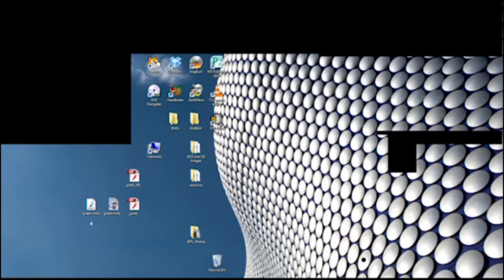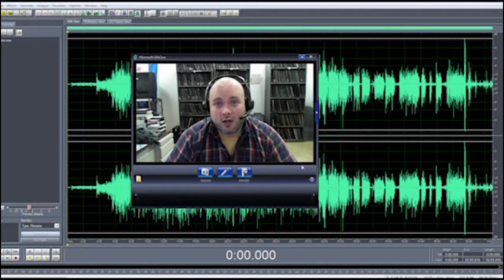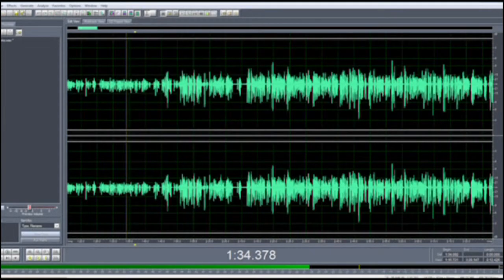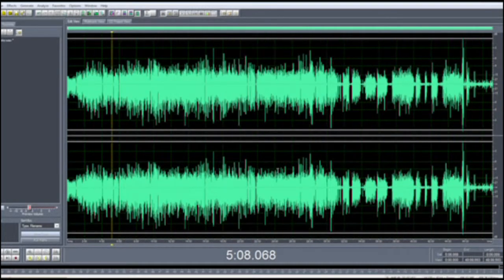How To: Edit An Audio Recording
In this video, I show you how to edit an audio recording and prepare it for web publication.